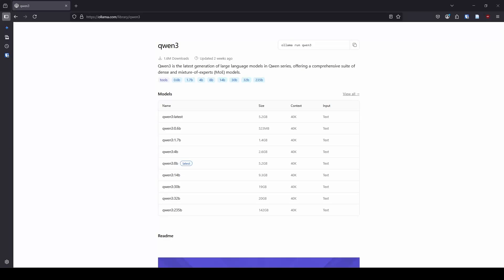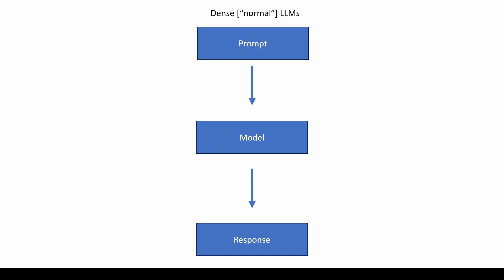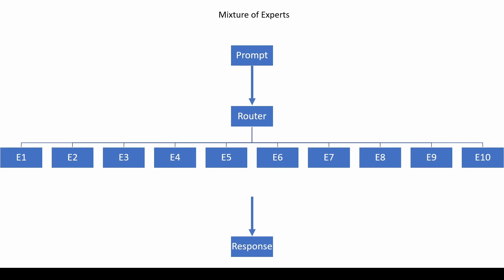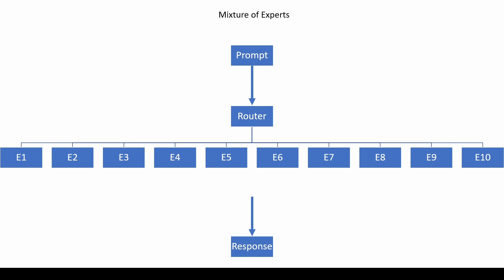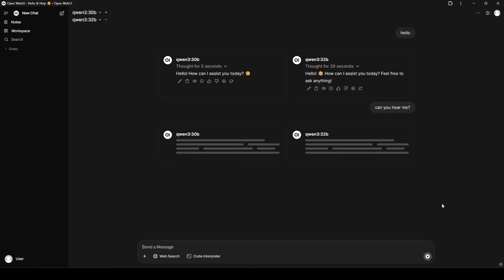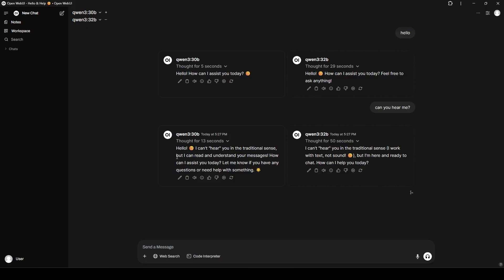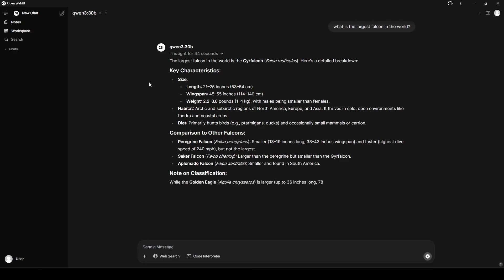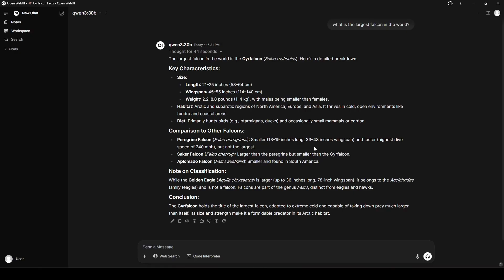Run big LLMs on a small GPUs with Mixture of Experts models.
Did you know not all LLMs, even of the same size, require the same compute resources? Let’s explore how dense and mixture-of-experts LLM architectures compare with hands-on examples. We explore why MoE models are more efficient than dense models on normal people’s computers and then explore Qwen 3 – one of my favorite local LLMs right now.
Access state of the art LLMs all in one place with ChatLLM – My 3 month review of ChatLLM